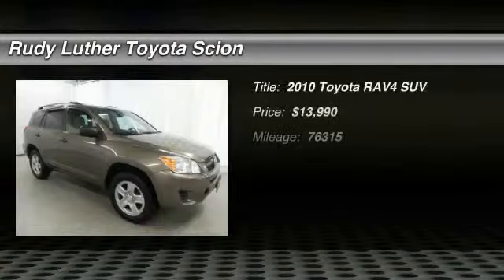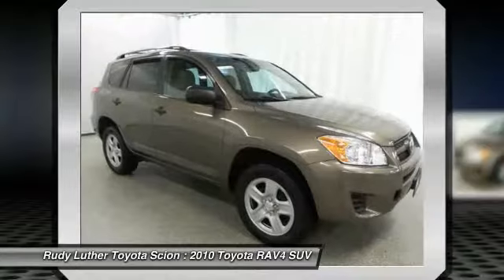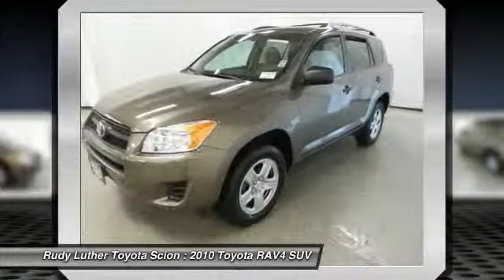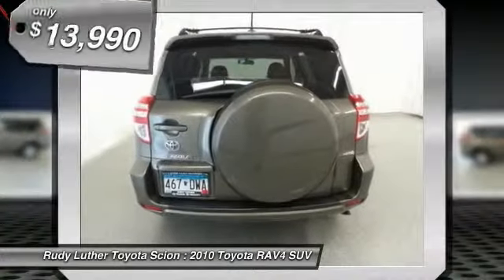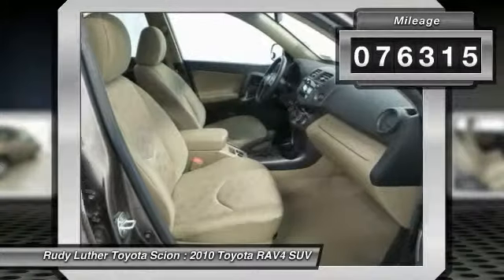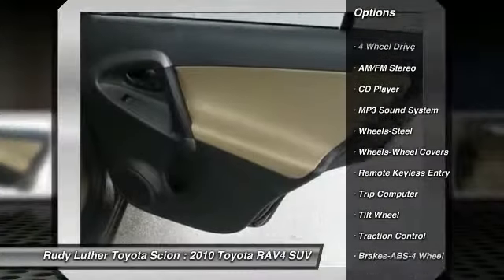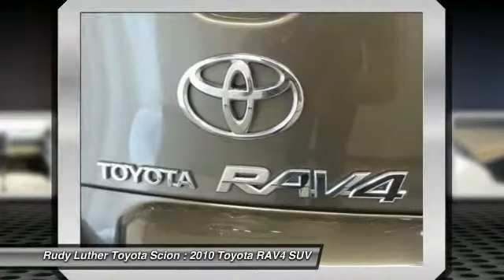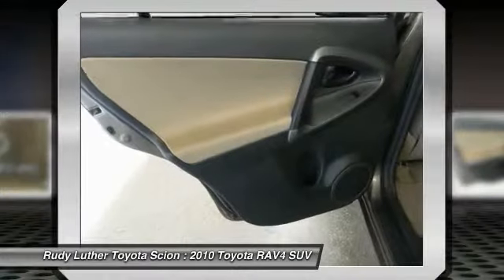2010 Toyota RAV4 Golden Valley,Minneapolis,Bloomington,MN 153622A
2010 Toyota RAV4

Pyrite Mica exterior and Sand Beige interior. Toyota Certified. FUEL EFFICIENT 27 MPG Hwy/21 MPG City!, PRICED TO MOVE $300 below Kelley Blue Book! 5 Star Driver Front Crash Rating. SEE MORE! KEY FEATURES INCLUDE: Rav-4 4WD Model, Power Windows & Locks, Cruise Control, Keyless Remote, Premium Sound w/iPod/MP3 Input, CD PlayerVehicle Serviced Here: Service History Available, 2.9% financing available on Toyota Certified. See dealer for details. VEHICLE REVIEWS: CarAndDriver.com explains Tons of space and sports-sedan power.. 5 Star Driver Front Crash Rating. 5 Star Driver Side Crash Rating. Great Gas Mileage: 27 MPG Hwy. AFFORDABILITY: This RAV4 is priced $300 below Kelley Blue Book. Approx. Original Base Sticker Price: $23,100*. RAV4 with Pyrite Mica exterior and Sand Beige interior features a 4 Cylinder Engine with 179 HP at 6000 RPM*. DRIVE WITH CONFIDENCE: 160-Point Inspection and Reconditioning, 1 Year of Roadside Assistance, Vehicle History Report, 12-Month/12,000-Mile Limited Comprehensive Warranty, 7-Year/100,000-Mile Limited Powertrain Warranty. BUY FROM AN AWARD WINNING DEALER: Rudy Luther Toyota Scion has been selling and servicing Toyota vehicles since June 1977. We make price the easy part of your buying experience. We base our pricing on current market value. We call it the Luther Fair Value Price. We focus on giving you the information you need to make a well informed decision while making sure you have the best experience possible. Our customers told us that the most unpleasant aspect of buying a new vehicle was the negotiating process. So we changed it. Pricing analysis performed on 9/15/2015. Horsepower calculations based on trim engine configuration. Fuel economy calculations based on original manufacturer data for trim engine configuration. Please confirm the accuracy of the included equipment by calling us prior to purchase.